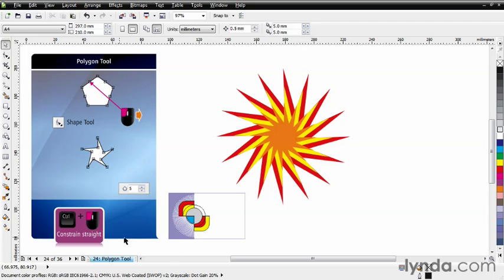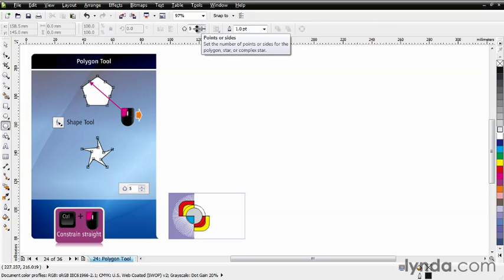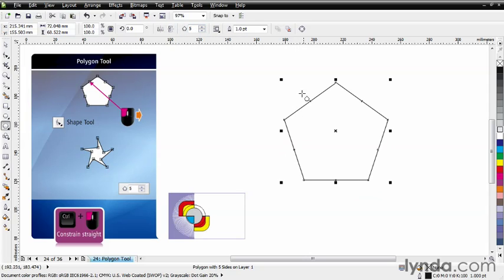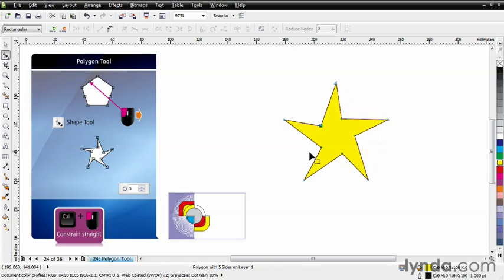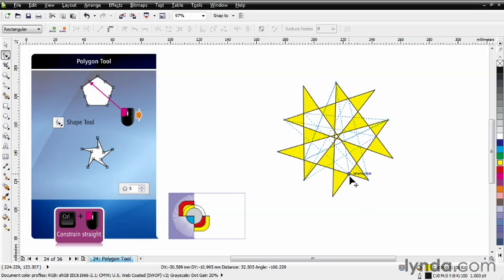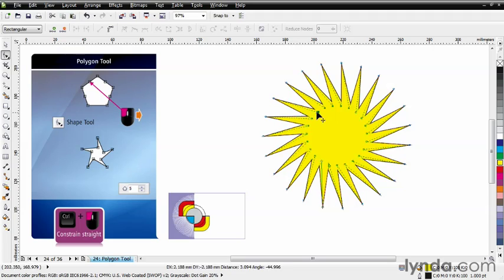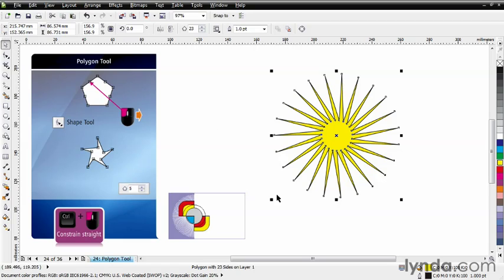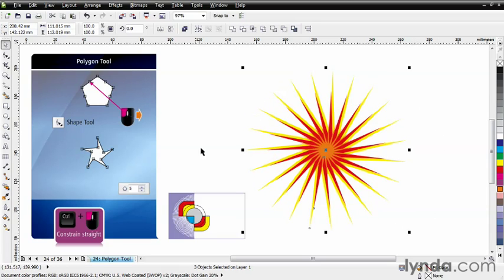Using the Drawing Tools in a Business Card Project: Working with the Polygon tool